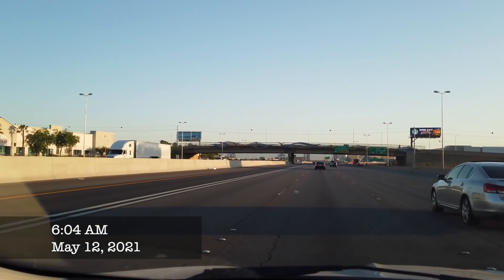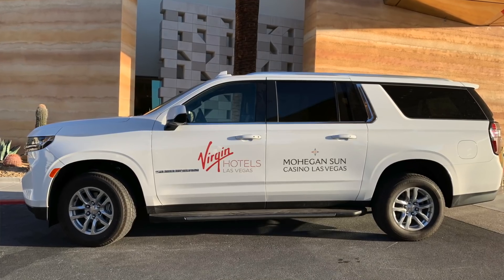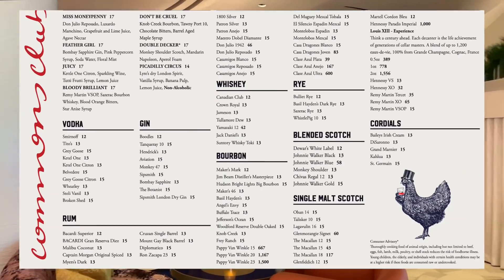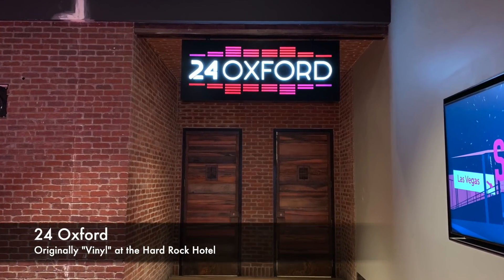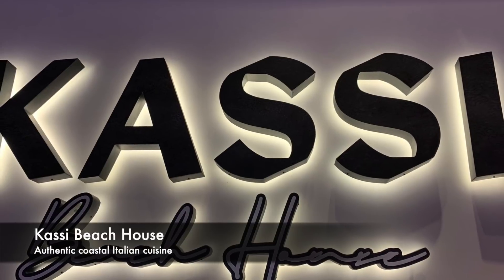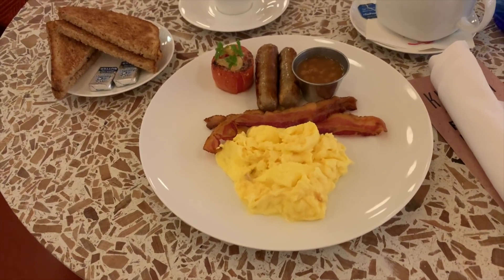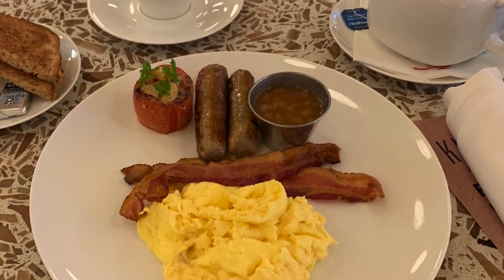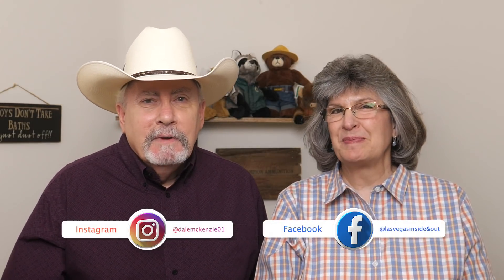Breakfast at Virgin Hotels Las Vegas - and a Resort Walkthrough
We are off for yet another early morning mid-week breakfast adventure, and this one is Las Vegas Inside & Out's first visit to the newly opened Virgin Hotels Las Vegas (or, what used to be the Hard Rock Hotel for you oldsters).  We are going to do a walkthrough of the whole casino floor, show you everything that's open so far...and then sit down at The Kitchen at Commons Club, for a Full English Breakfast!  Yum!

Our current mailing address:
Dale McKenzie
9620 S Las Vegas Blvd

Credit for the opening segment goes to Trent Rentsch - thank you Trent!

PHOTO CREDITS:
Photos of the Hard Rock Hotel & Cafe:

- Wishful Thinking
- TrueArtRealAffectionPart4 - Noir Et Blanc Vie
- I Have a Reservation
- Dreamland - Aakash Gandhi
- Moving On
- Two of Us
- Seaside Piazza
- Tiptoe Out the Back
- Touching Moment

Cameras & Gear: iPhone XR and DJI Osmo Pocket in 4K video; Lumix G9 for intro/outro; sound by Rode Wireless GO